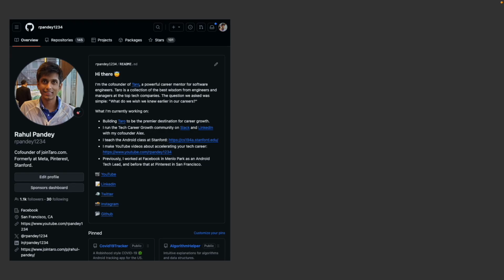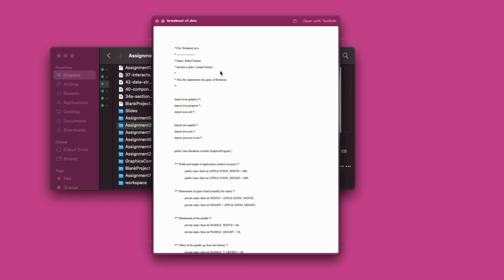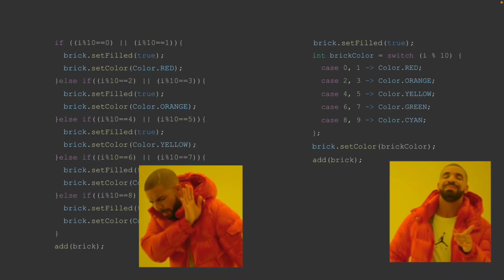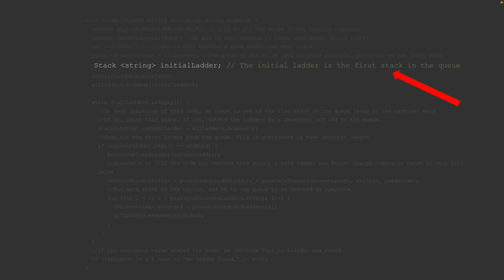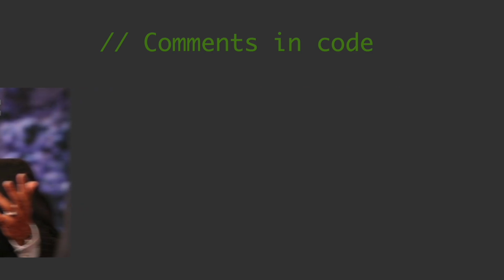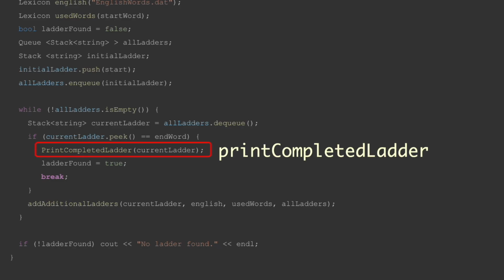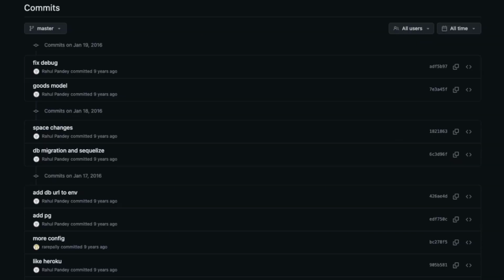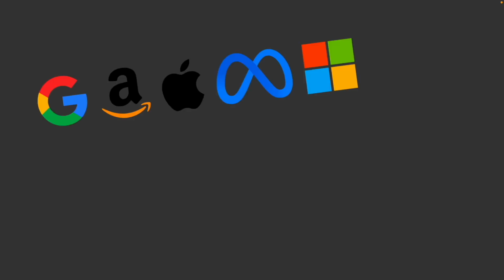Code That'll Make You Cringe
Hi! I’m Rahul, a software engineer and founder with a passion for teaching.